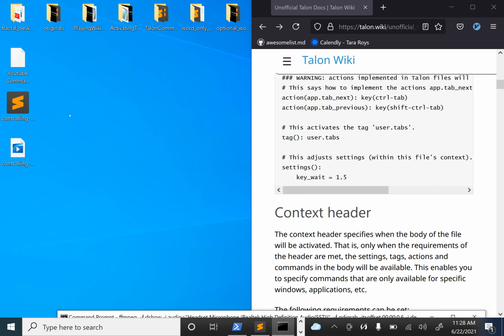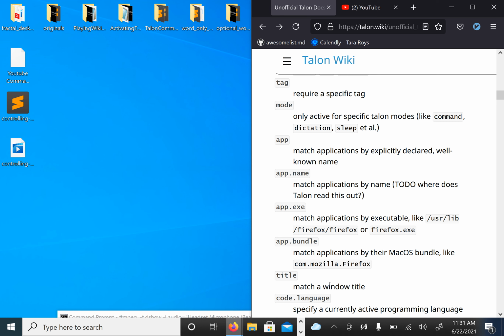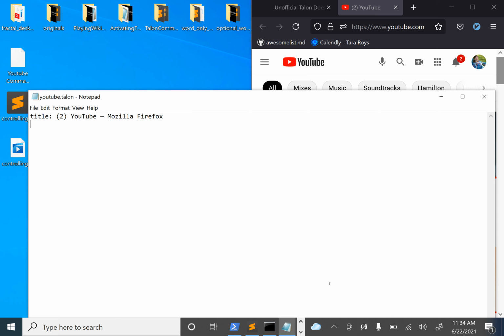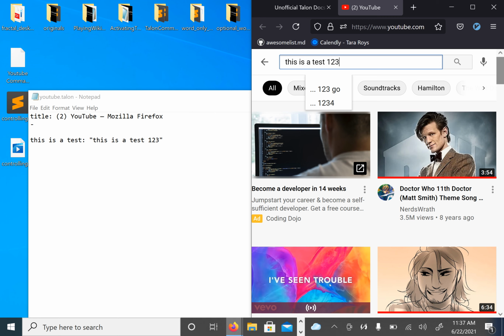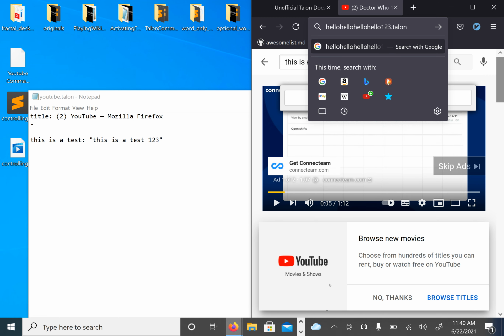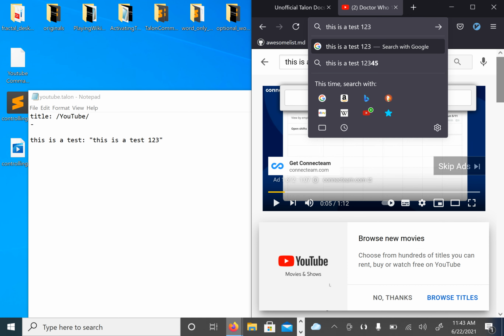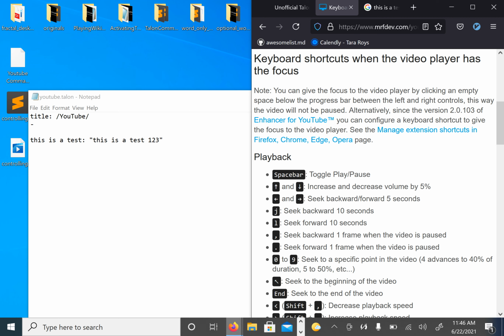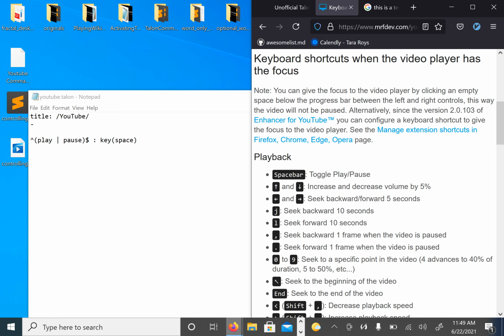Creating Voice Commands For YouTube: Restricting Commands To YouTube with The Title Matcher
Writing Custom Command Sets for the YouTube webpage.  This set of videos teaches you how to take the built-in YouTube keyboard shortcuts and turns them into voice commands using Talon.

The final version of the file created in this set of tutorials can be found

This is part of a larger curriculum written If you are looking to hire someone to tutor you in using Talon, hire ataraxy!

If your hands work, you can type to follow along with this demonstration and only used your voice to test if the voice command works.

If your hands don't work, this tutorial includes all of the necessary commands to do this entirely hands-free.  To do so, this tutorial assumes you successfully installed Talon ) and are using the knausj talon script set ( the script set that is currently the default set of commands for Talon beginners).  If you have those two installed, all of the voice commands I am using to interact with my computer in this tutorial will work for you as well.

This demonstration is using a

- the Talon beta Talon v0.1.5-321-gf1a9 ( available for $25/mo ), although the free version available will work just as well.,
- and the version of the the knausj repo downloaded April 4, 2021  In the folder knausj_talon-master, settings.talon, imgui.scale = 3 and user.command_history_display = 3 in order to make the command history easier to read.

Talon is cross-platform and all of the Talon-specific parts of this tutorial will work on Linux or MacOS computers.  The windows specific keyboard shortcuts will NOT work.